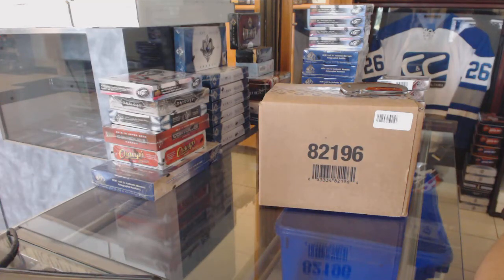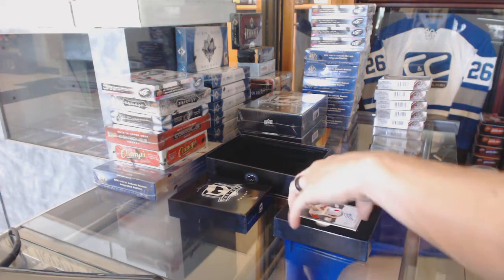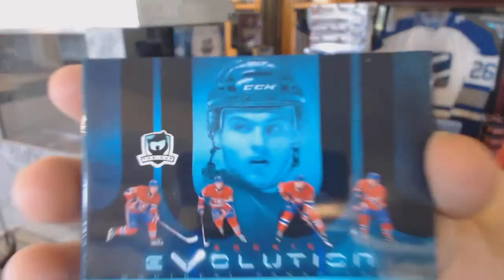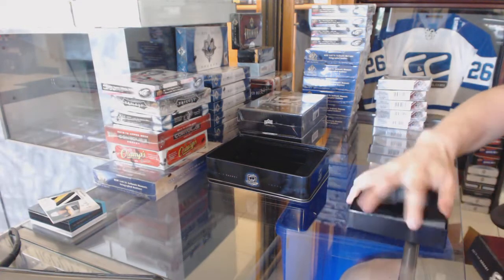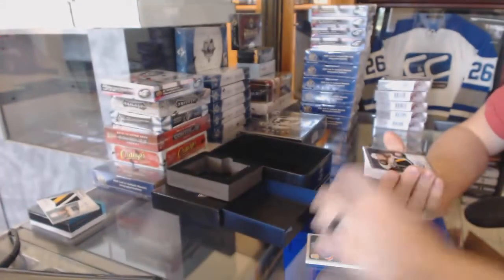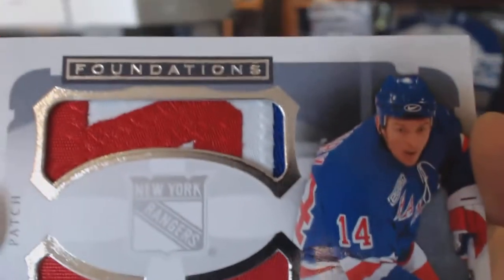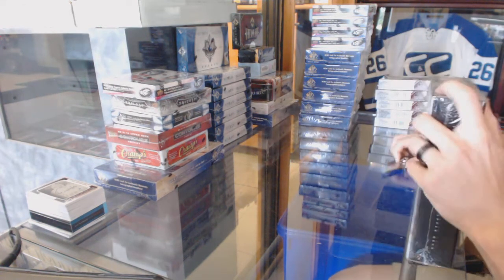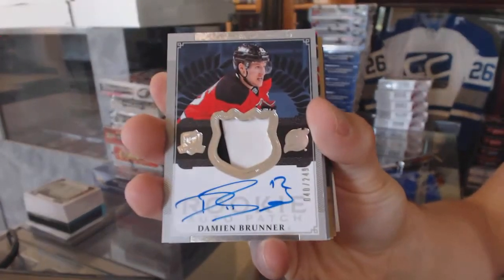13-14 Upper Deck The Cup Hockey 3 Box Case Break - C&C 6281